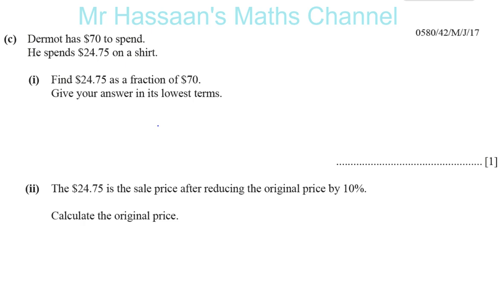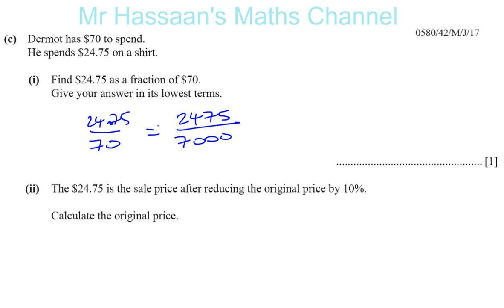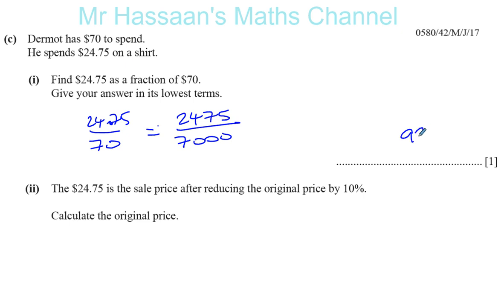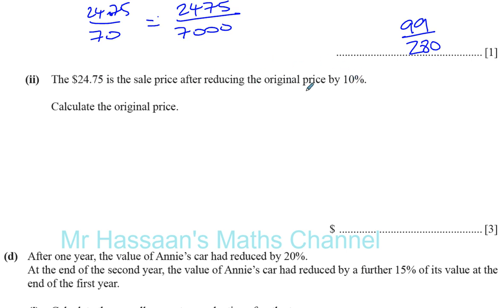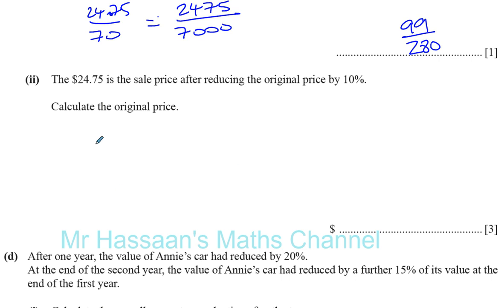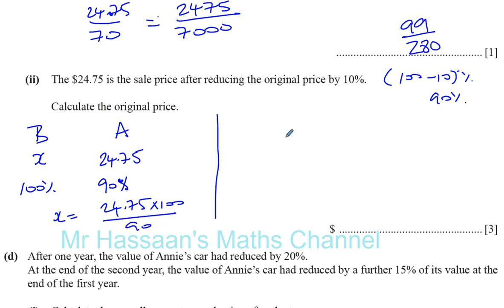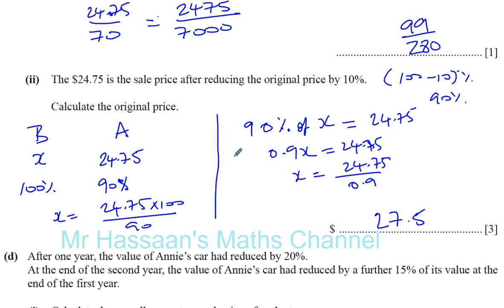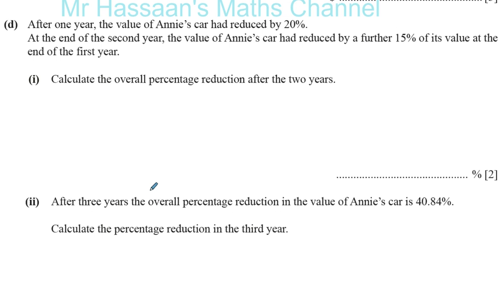0580 42 M J 17 Q1c Reverse Percentages